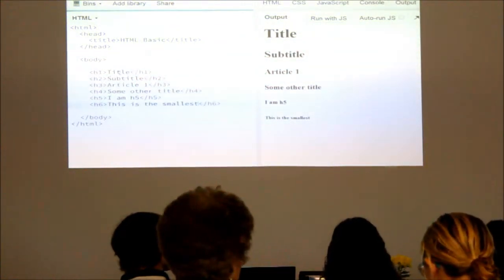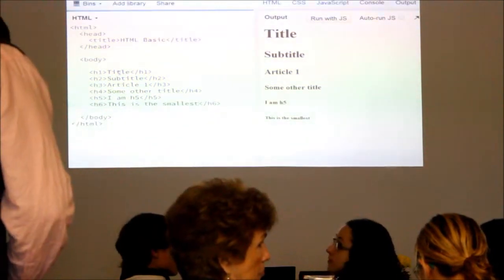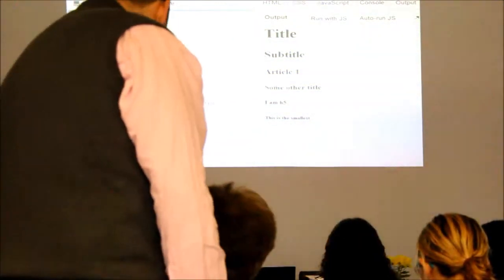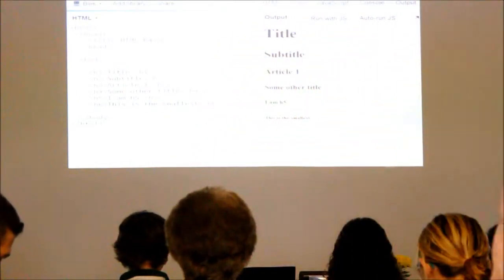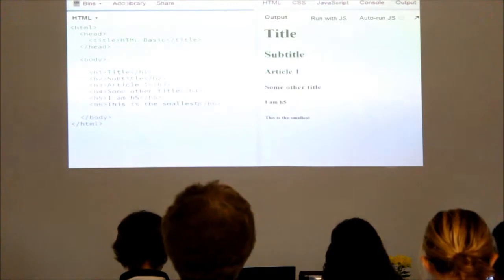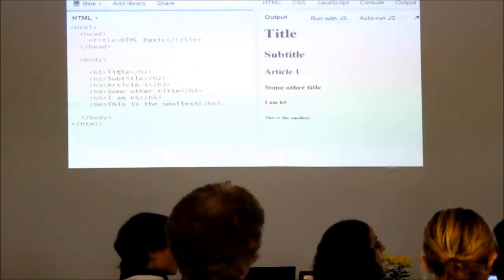HTML Bootcamp in Palm Coast, Florida | Instructor: Alex Ordonez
Moments from a hands-on Workshop offered in Palm Coast: HTML Bootcamp by Alex Ordonez.